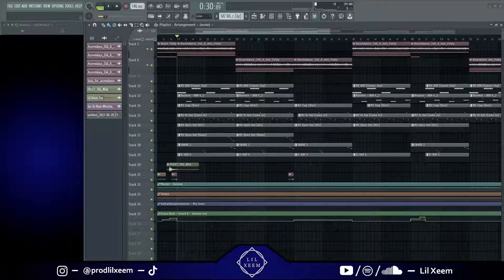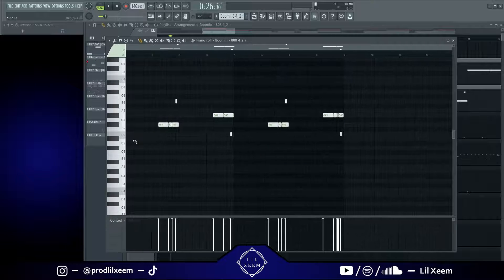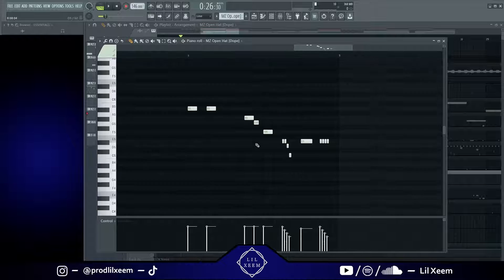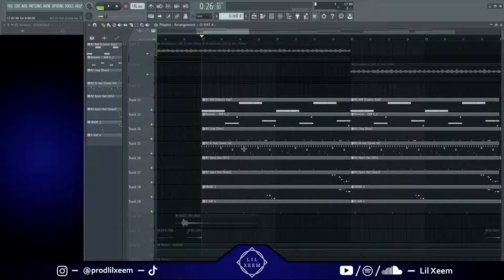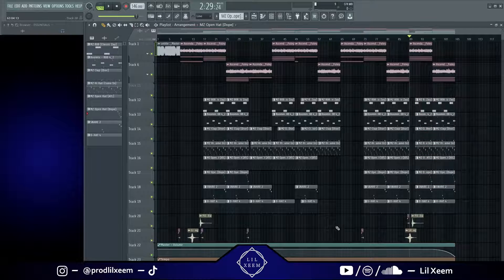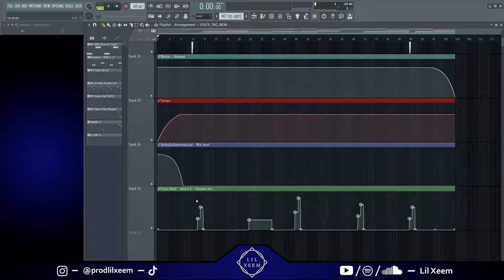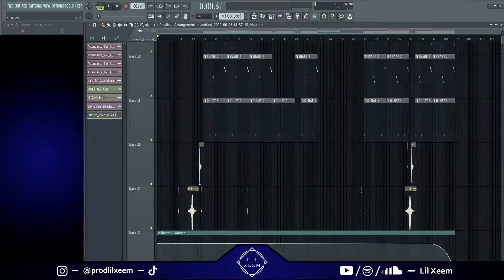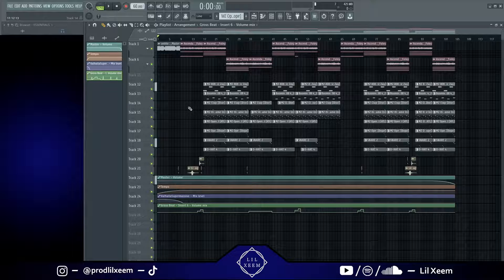In-Depth Beat Breakdown For "Ionic" (Prod. Lil Xeem x Foley)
Hope y'all enjoy this one!

(Read the description of that video for usage details and key/bpm)